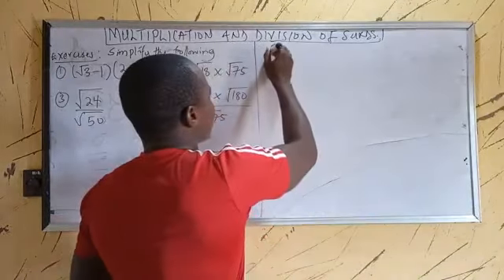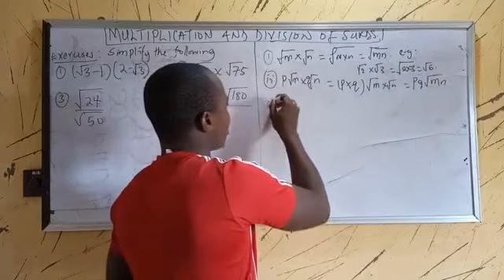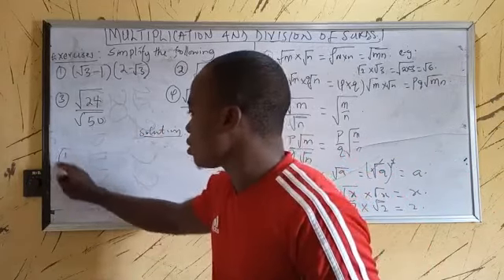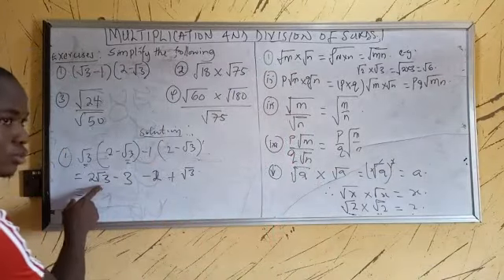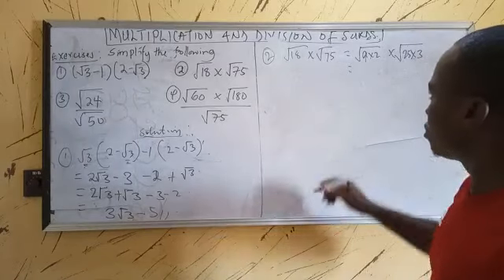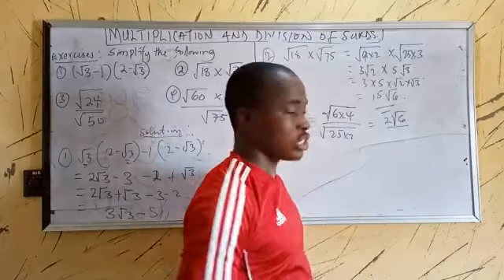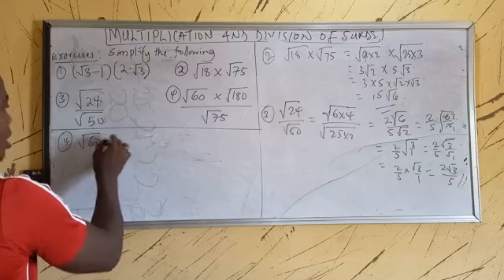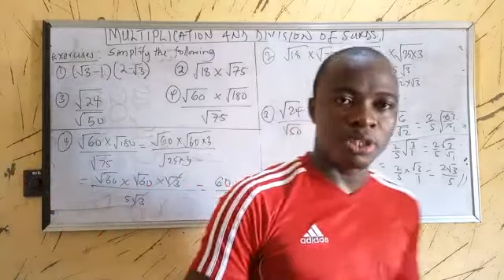MULTIPLICATION AND DIVISION OF SURDS